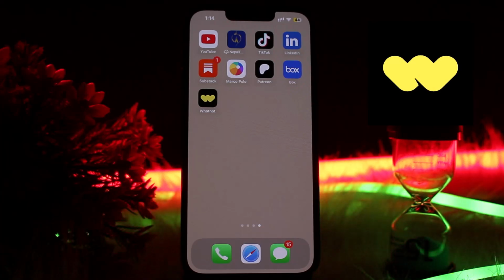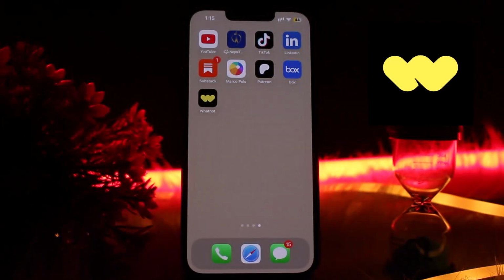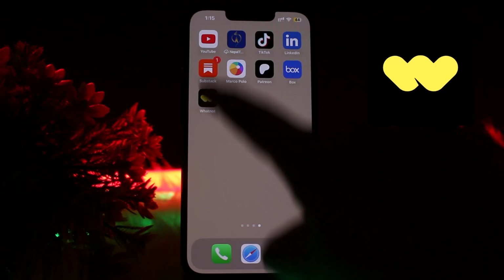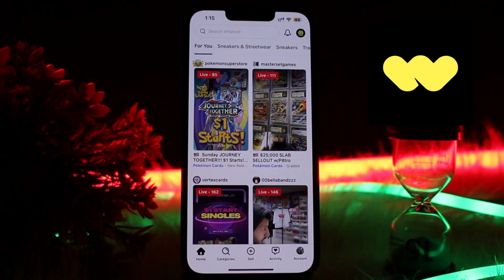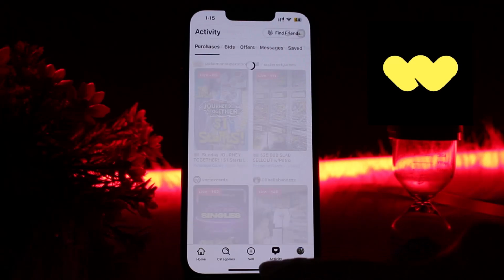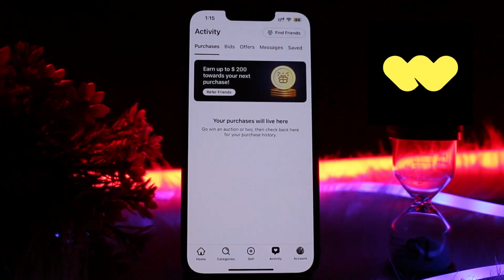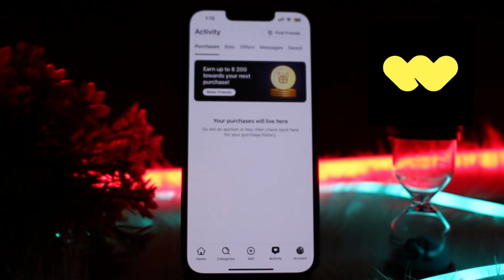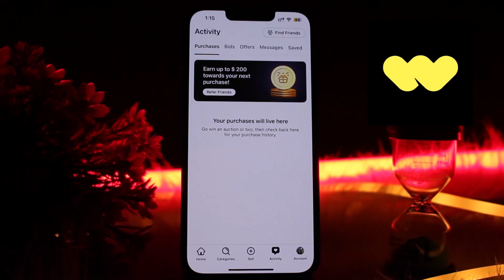How to Cancel a Sale or Order as a Seller on Whatnot - Here's How To Cancel - 2025